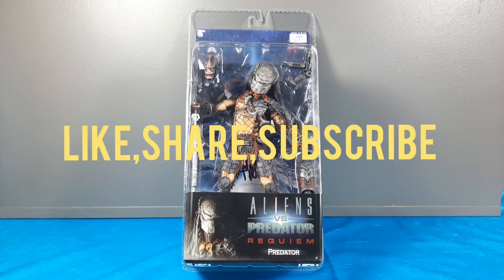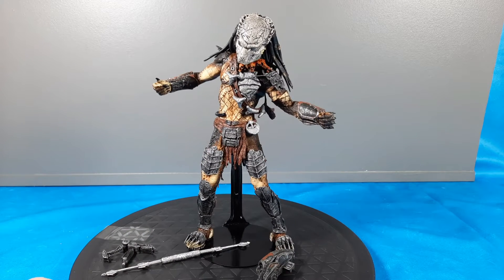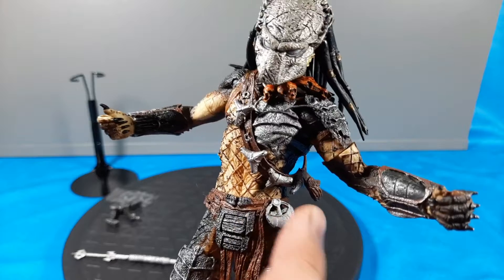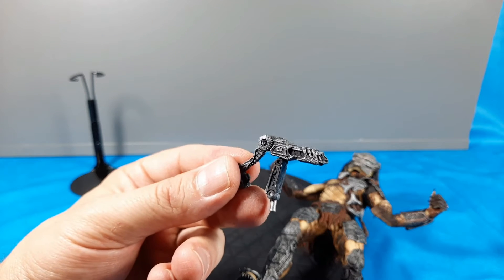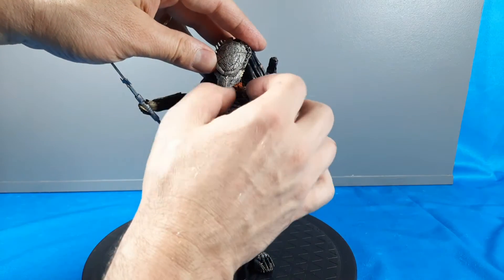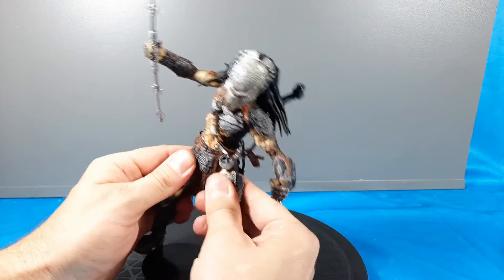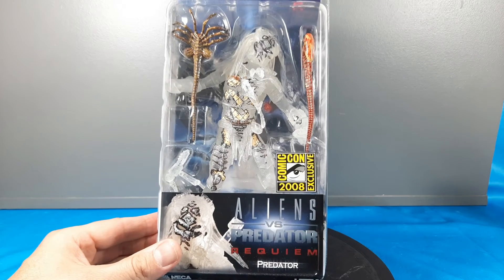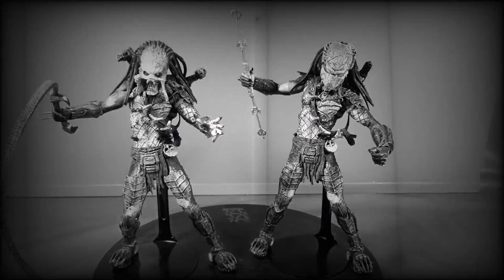NECA AVP REQUIEM 2007 WOLF PREDATOR MOC OPENING AND REVIEW!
opening and reviewing the 2007 Wolf predator figure from NECA that has been kept MOC and was featured as the main stand alone predator from the movie Aliens vs Predator REQUIEM.